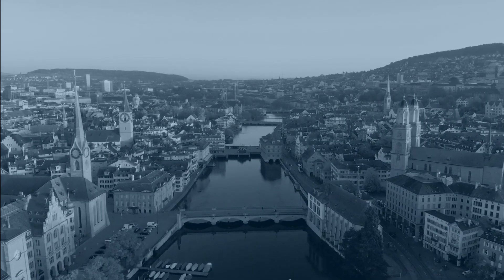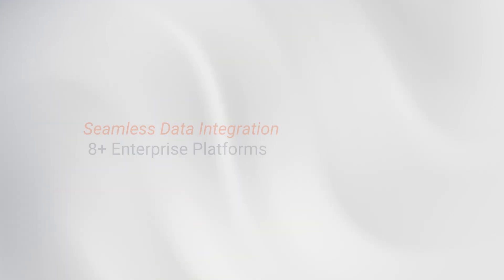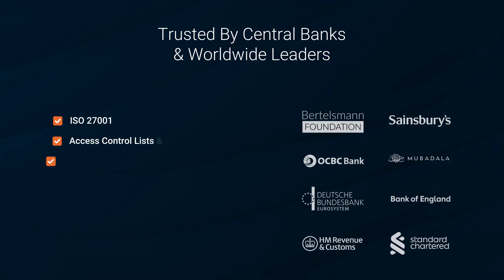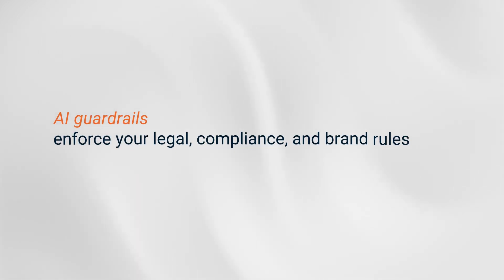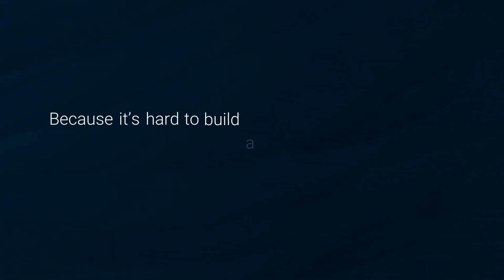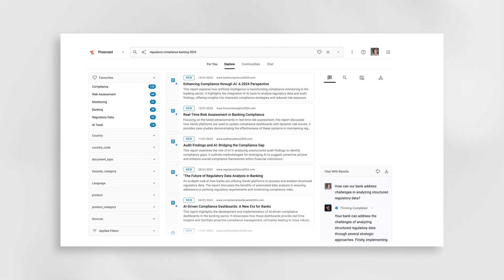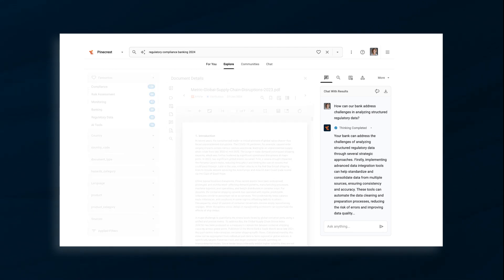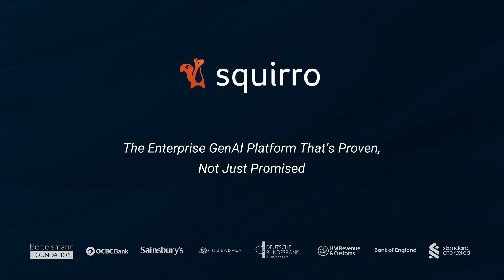Squirro’s Enterprise-Grade GenAI Platform That’s Proven, Not Just Promised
How Squirro’s Enterprise-Grade GenAI Platform Outperforms and Saves Banks €7.2M Annually
Proven Workflow Automation—prioritizing Secure, Private, and Accurate AI-Driven Enterprise Intelligence at Scale.

🚀 Redefining Industries with Advanced Generative AI and Knowledge Graph Management.
Proven Impact and Scalability:
 • Boost Productivity, Cut Costs, and Drive Business Value
 • Unlock new revenue streams and accelerate innovation with our AI platform, optimizing operations for rapid ROI.
 • €7.2M Annual Savings through workflow automation.
 • 95% Time Saved cutting costs and driving revenues.

Why Squirro Outperforms
 • Privacy: Robust access controls at scale.
 • Security: ISO-certified with flexible deployment.
 • Accuracy: Knowledge graphs + algorithms for deterministic insights.
 • Scalability: Proven on 10TB+ data with 10k+ users.

Capabilities: Delegate Tasks to AI
 • Write: Generate brand-aligned content.
 • Discover: Reveal hidden data insights.
 • Search: Get precise answers in seconds.
 • Chat: Interrogate data for actionable insights.
 • Summarize: Condense documents instantly.
 • Compare: Streamline compliance auditing.
 • Visualize: Simplify analysis with heatmaps/tables.
 • Integrate: Unify disparate data sources.
 • Automate: Eliminate repetitive tasks.
 • Classify: Enhance retrieval with enterprise taxonomies.

Reliable and Accurate AIPlatform: Squirro is trusted by central banks, including the European Central Bank, the Bank of England, Standard Chartered Bank, Oversea-Chinese Banking Corporation, Henkel, Armacell, and Indicia Worldwide.

With over ten years of experience, Squirro expertly combines AI, knowledge graphs, operational data, AI guardrails, agent framework. We are the Enterprise GenAI Platform of choice for the heaviest regulated industries. Our precision-engineered AI solution enables companies to boost quality, accelerate speed, and reduce costs.

🚀 See How Central Banks & Top Institutions Save €7.2M/Yr with SquirroAI
✅ Backed by Analysts, Trusted by Customers.